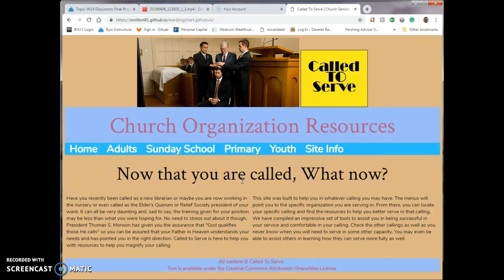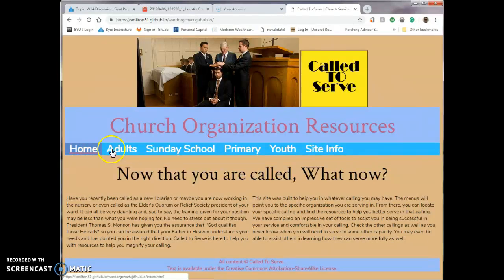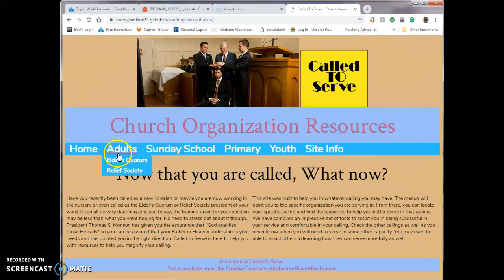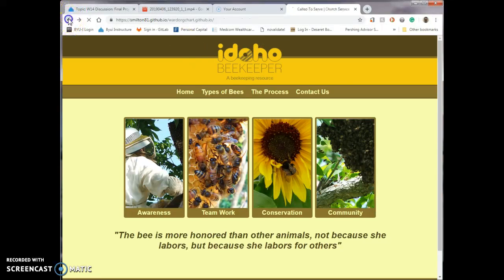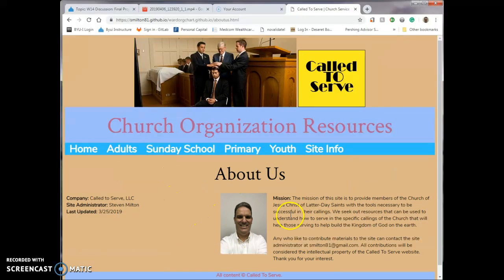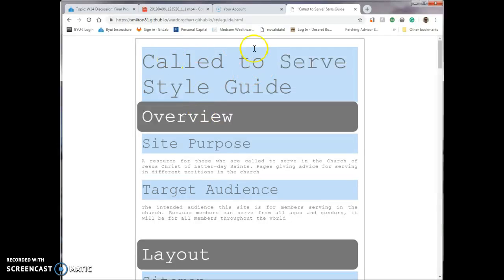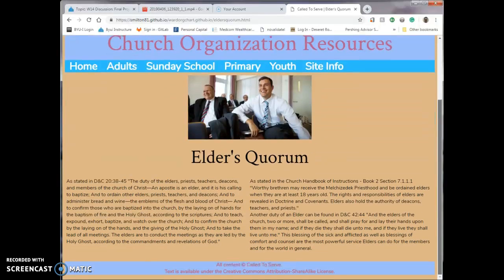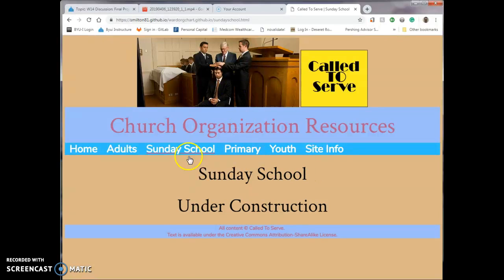COMM 310 Final Project presentation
Steven Milton COMM 310 Final Project presentation